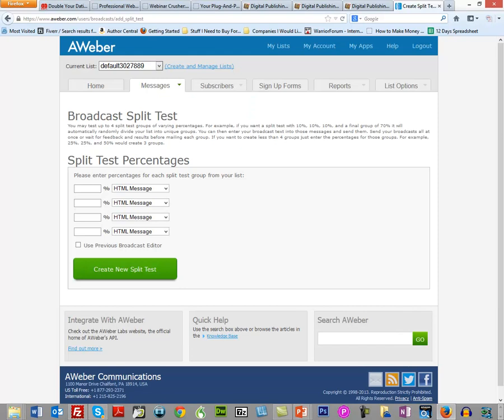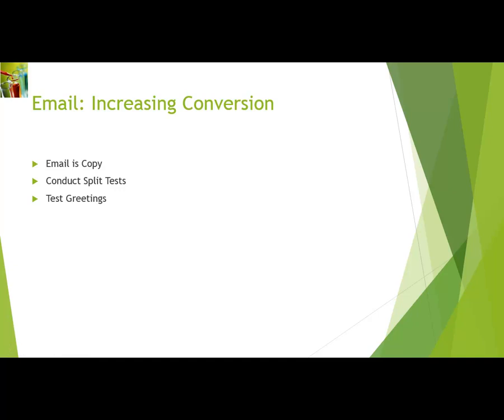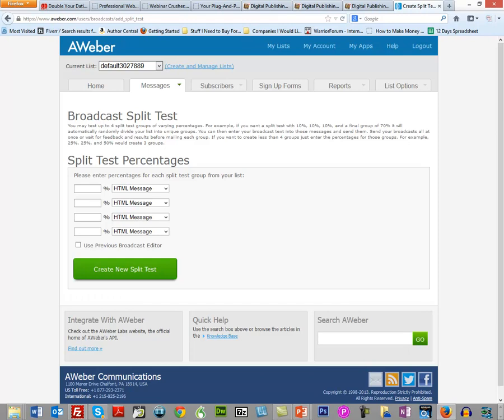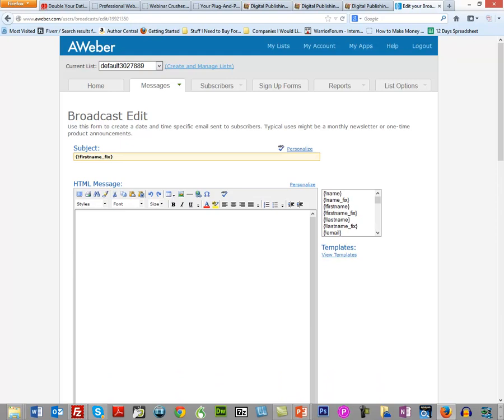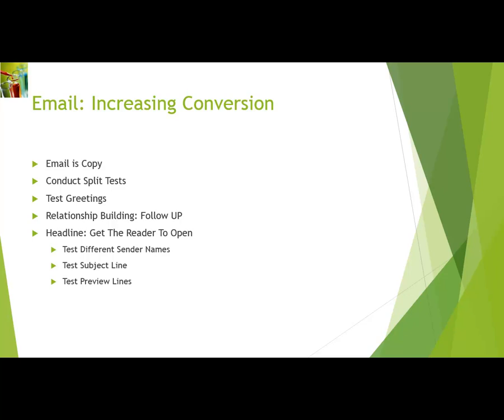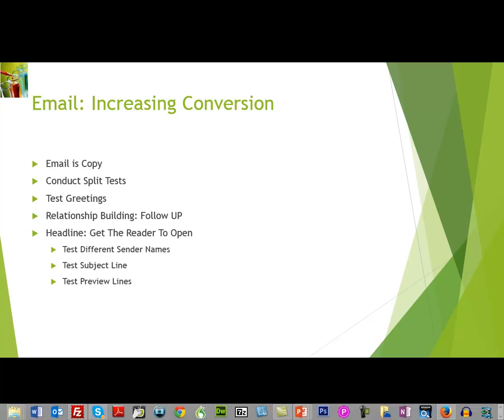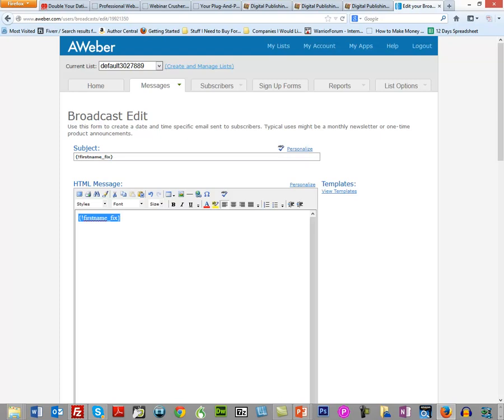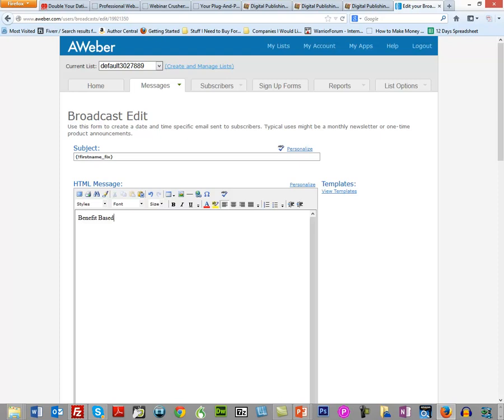Increasing Conversions In Your EMail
This video talks about how to increase your conversion with your email, step by step